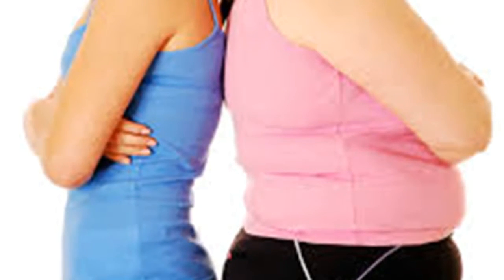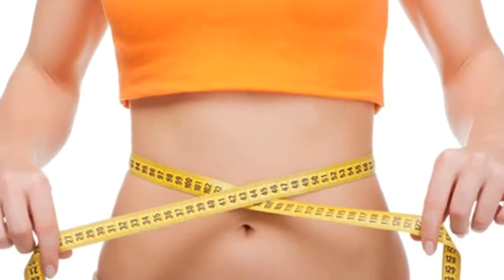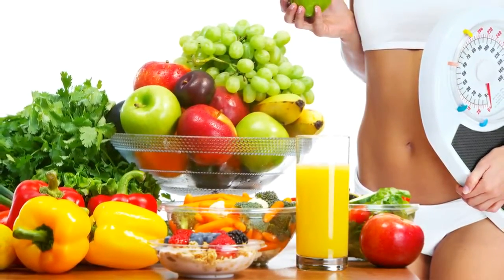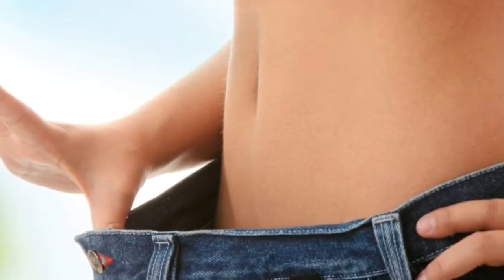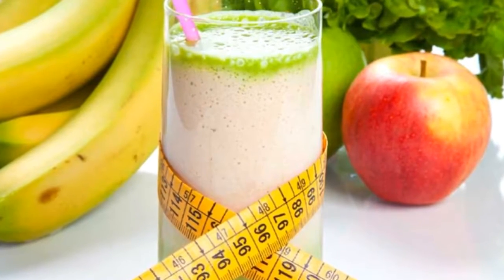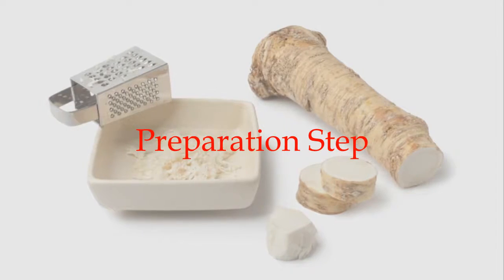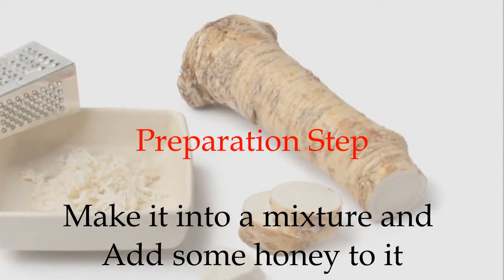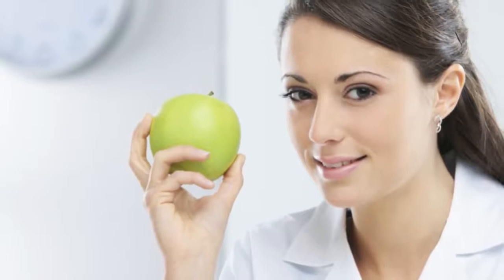Best home remedies to reduce weight fast Lose 1 CM In the Waist Each Day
Our health defines who we are. It determines the things we can or can’t do, where we can go, how happy we are, how well we can function, and even how long we’ll be around for. Our bodies in turn are what define our health, and therefore all of the above as well. While the human body may be complex, it can still be treated simply and naturally.
home remedies,
homemade remedies for everything
home remedies for hair growth
50 home remedies that work
list of all home remedies
list of old home remedies
old home remedies that work
home remedies for pets
home remedies to kill ants
remedies
legal remedies
old fashioned remedies
law dictionary free
list of natural remedies
remedies law
remedies rockford il
old remedies
free vastu remedies
vastu dosha remedies for home
maha vastu remedies
vastu remedies without demolition
home vastu
vastu tips home
vastu shastra for home entrance
free vastu shastra solutions
natural home remedies for constipation
natural home remedies for acne
natural cures book
home remedies pdf
old time health remedies
free 33 home medical remedies
home remedies that actually work
19 home remedies that work
natural home remedies
natural home remedies hair growth
homemade remedies
natural home remedies skin care
free natural remedies
free list of home remedies
free list of natural remedies
list of homeopathic remedies
free home remedies
home remedies
old time remedies that work
grandma's old time remedies
home remedies that work
free old home remedies
vitamins to stop hair loss
white vinegar for hair loss
how to naturally grow hair fast
how to grow hair
how quickly does hair grow
how to make your hair grow fast
how to grow hair faster and longer
tips for growing long hair
home remedies for hair loss
vinegar to regrow hair
home remedies for hair loss in women
regrow hair naturally home remedies
natural remedies for hair loss in women
how to stop hair loss
how to grow hair quickly
how fast does hair grow each month